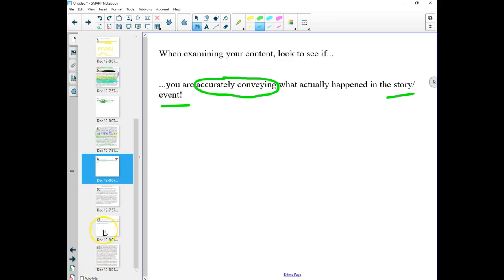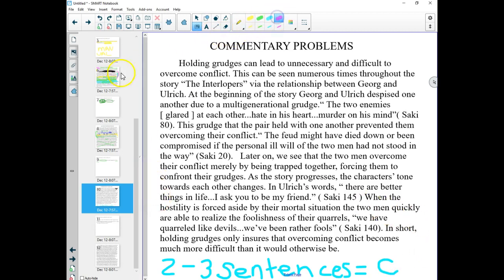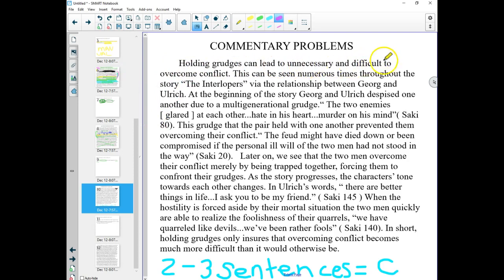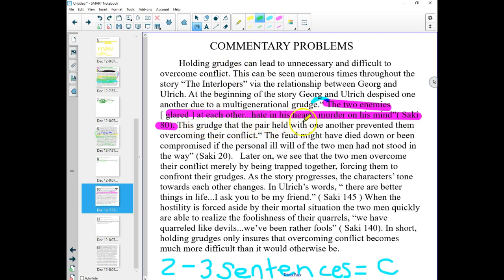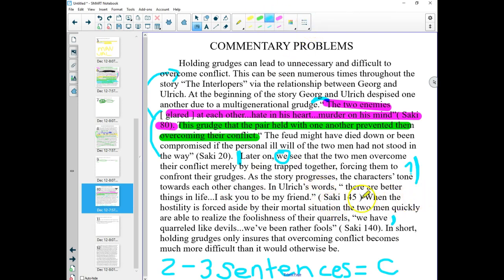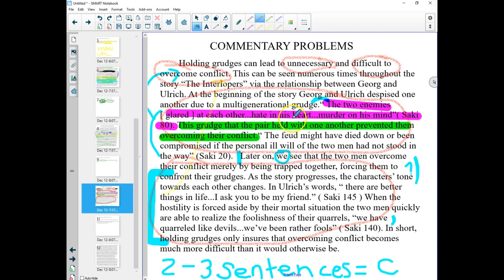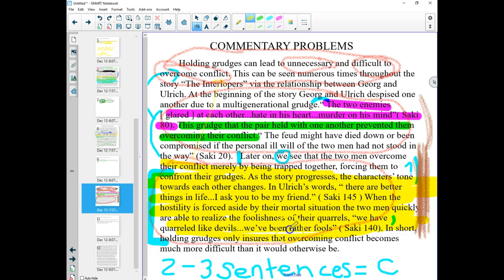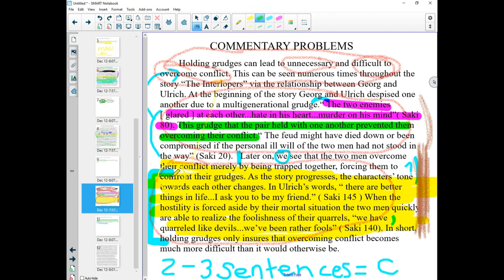Theme Paragraph- Commentary